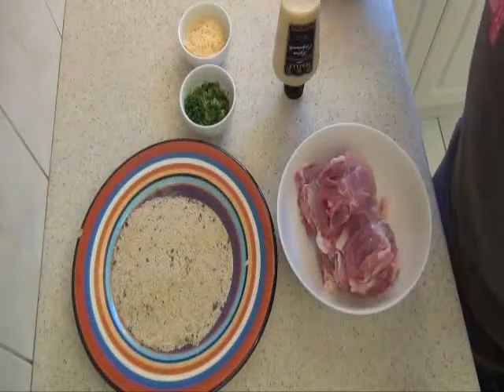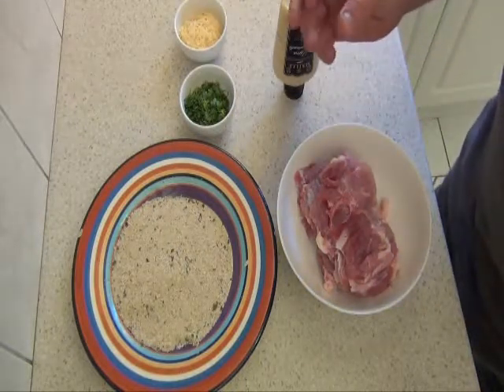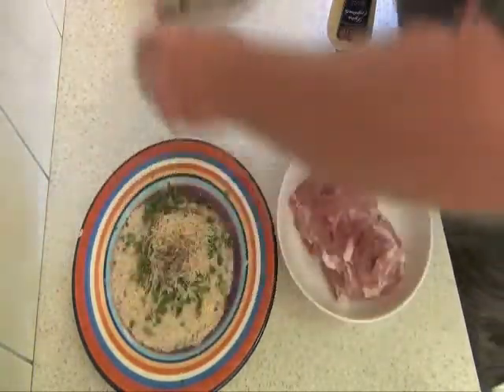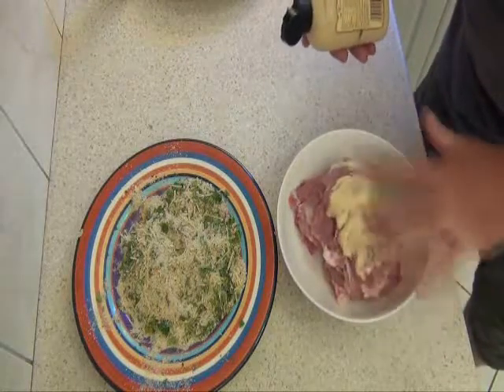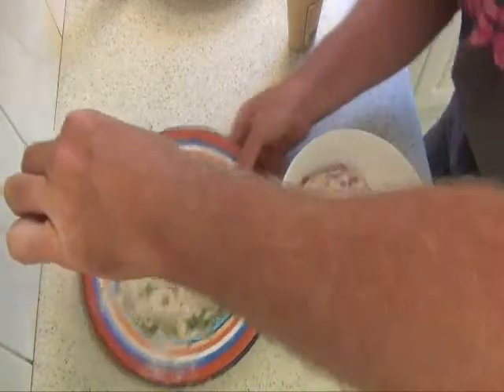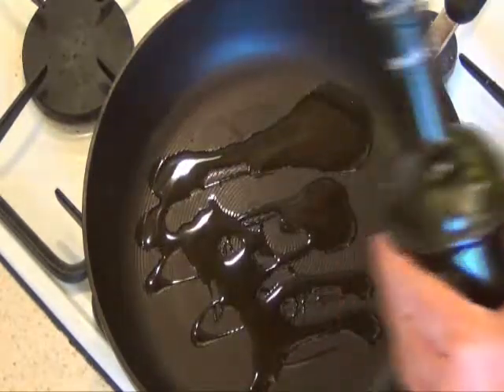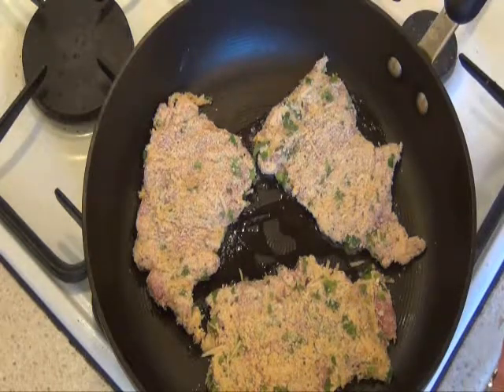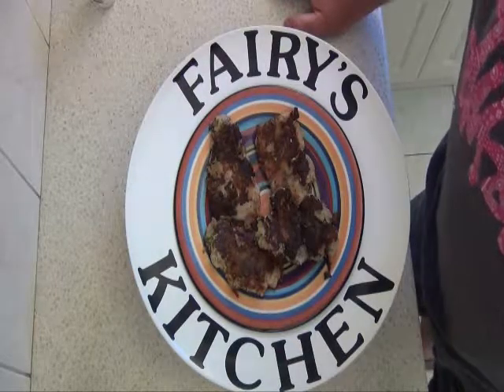PARMESAN CRUSTED CHICKEN FAIRY'S KITCHEN